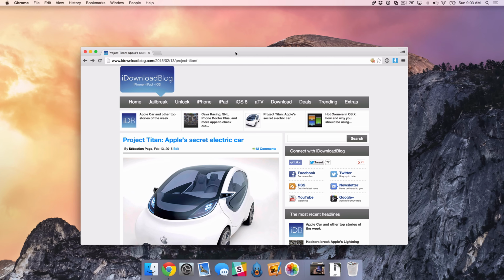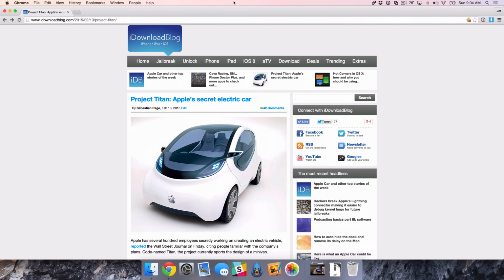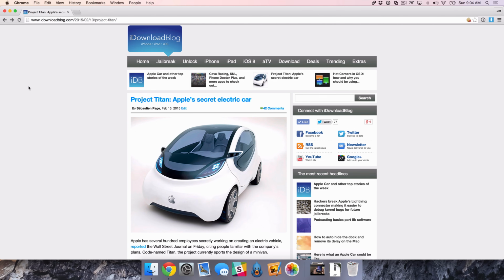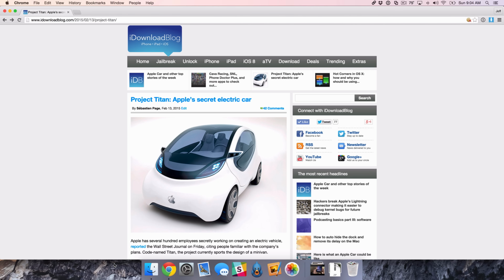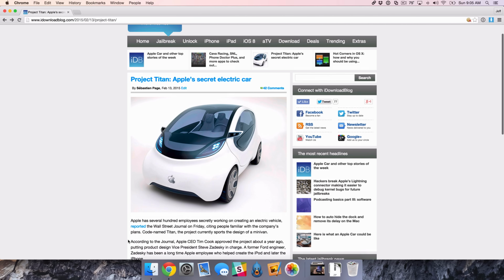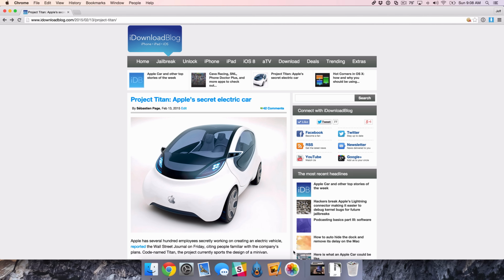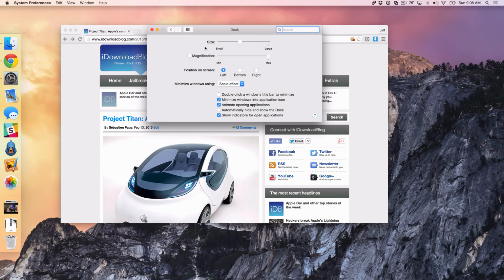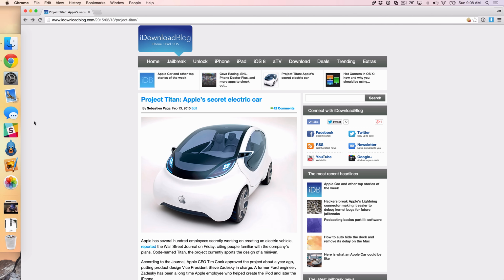Mac Tip: Why you should place your dock on the left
Description: Placing the dock on the left side of the screen yields several benefits over using the bottom of the screen.

About iDB